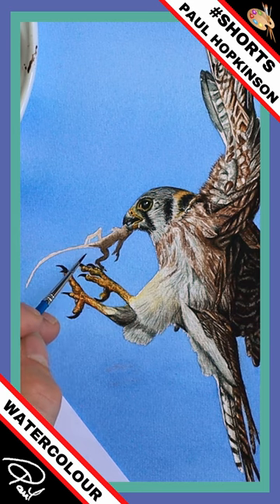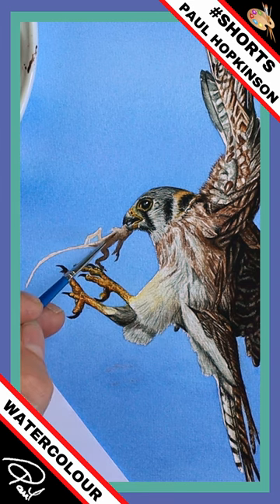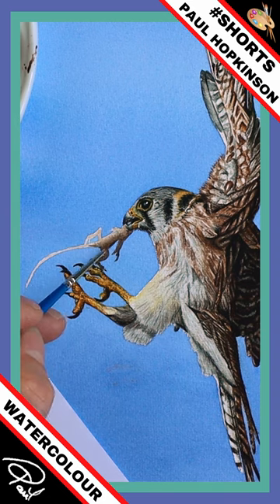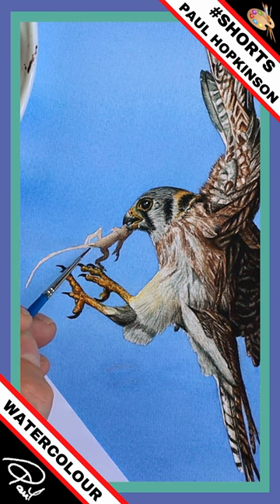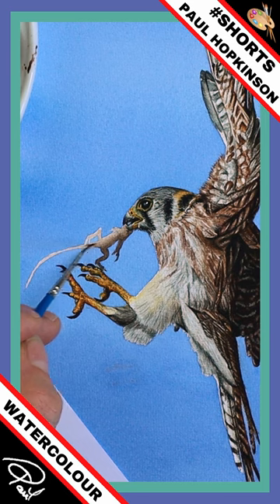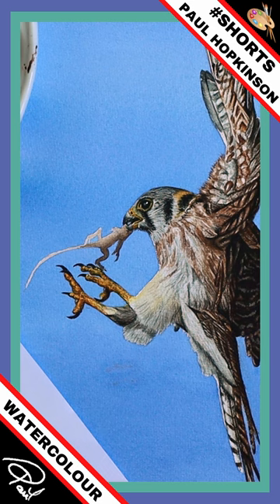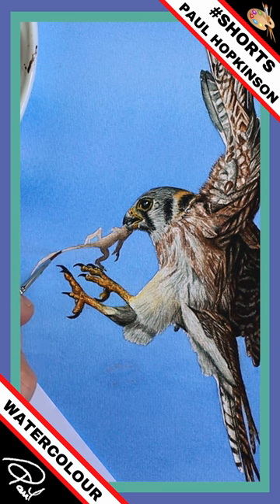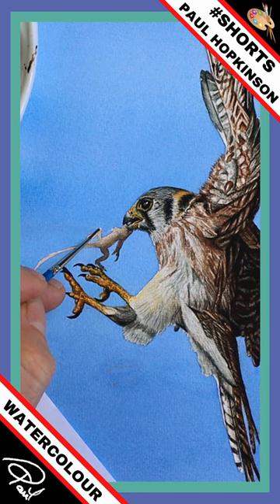LIFTING OFF Technique 🎨 (No 91)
Watercolor is such a forgiving medium, and the lifting off technique shows just how adaptable it can be.  I often use it to create fine, highlighted details, but today, I'm showing how it can be used to create shape and from within a foundation wash.  It works particularly well when you use it this way, and creates a lovely effect.

If you would like to learn more about lifting off watercolor paint, this is an ideal video to head to next

📸 With grateful thanks to Peter Brannon from Flickr